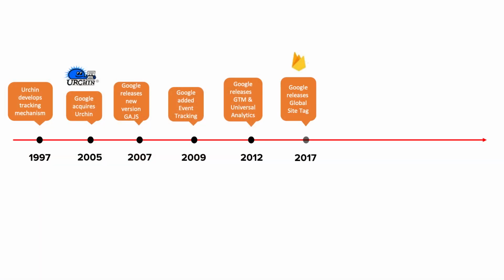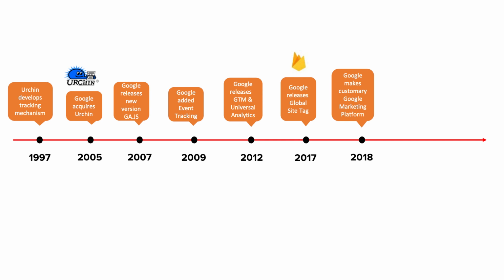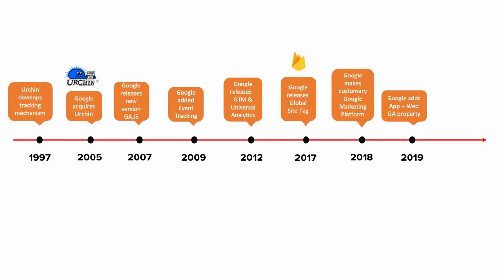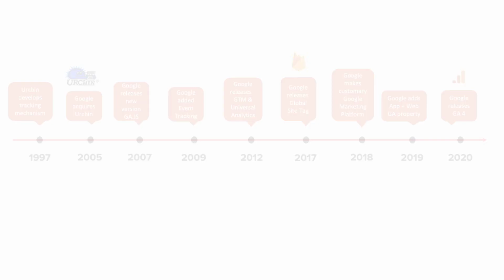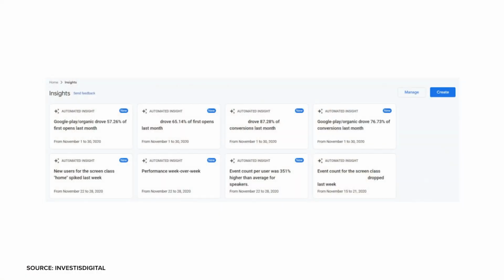Google Analytics 4 | Digital Marketing Musings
Google Analytics can help change the scope of understanding a clients current and potential consumers.

What makes Google Analytics 4 different from the previous version?

In this episode of digitalmarketingmusings​, Pankaj Bhatlawande, AVP Business Operations at Merkle Sokrati, takes us down the history of the creation of Google Analytics. Sujata Patil, Manager of Business Strategy talks to us about understanding consumer behaviorism through Google Analytics.

Source : Egencia, Blog Ambitious.